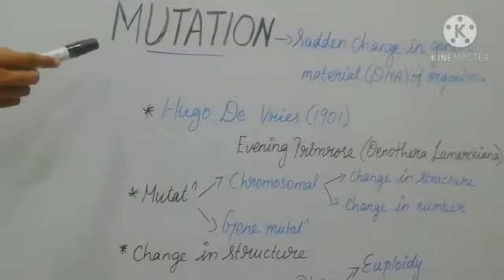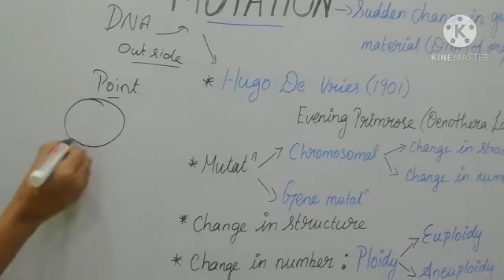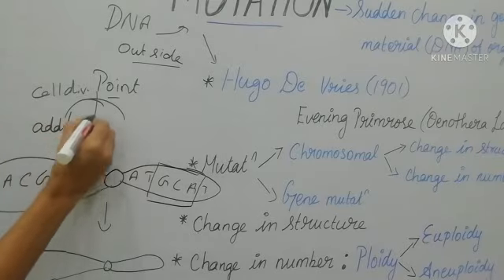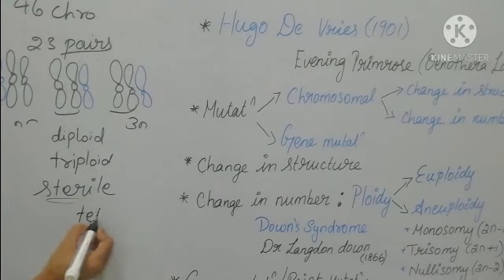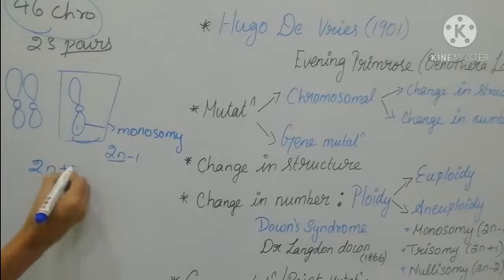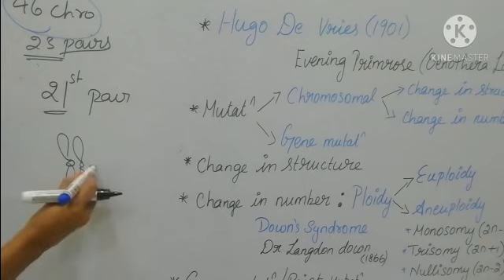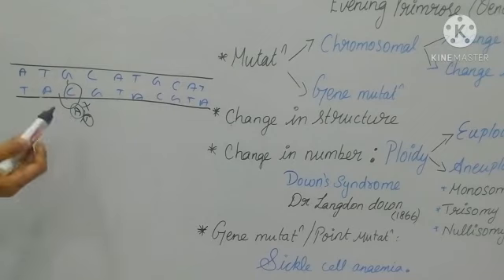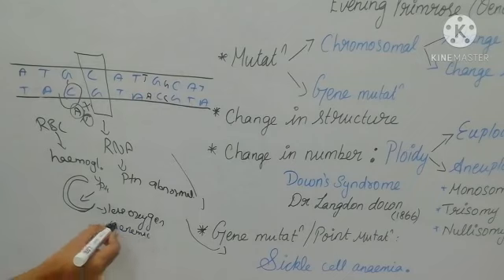Genetics | Mutation | Types of mutation | 10th Biology | Unit 18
In this video we will study about Genetics from the chapter of 10th class Biology, Samacheer Kalvi syllabus.

Contents,

1. Mutation .
2. Types of mutation.